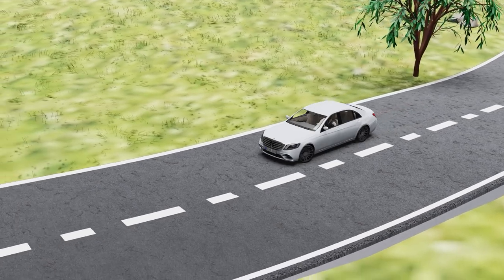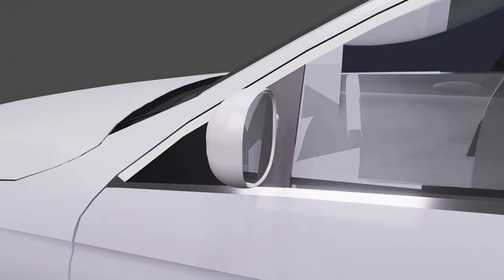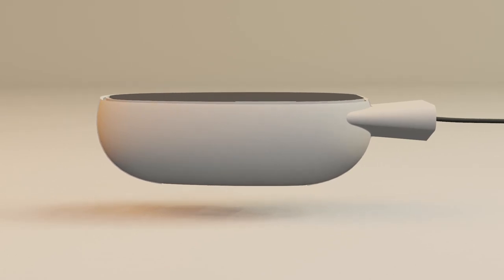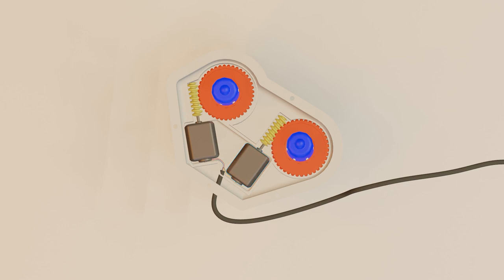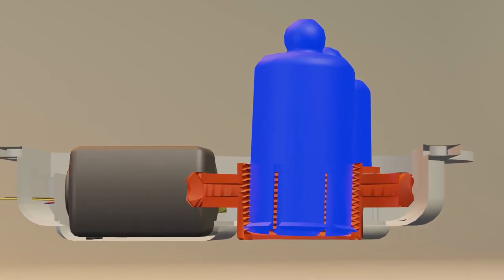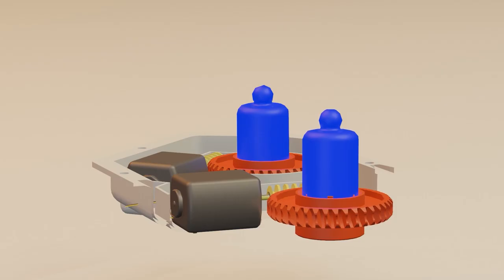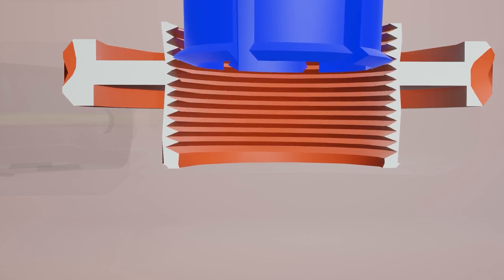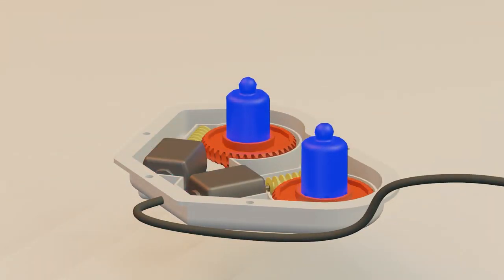How do car side mirrors work?3d animation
Car mirrors may seem like a small part of the car, but the working mechanism of mirrors can be interesting
In this video you can see that in full detail animation